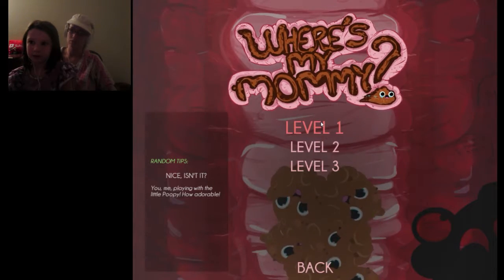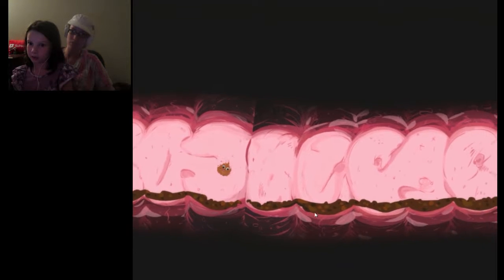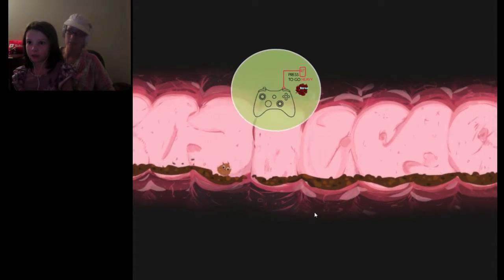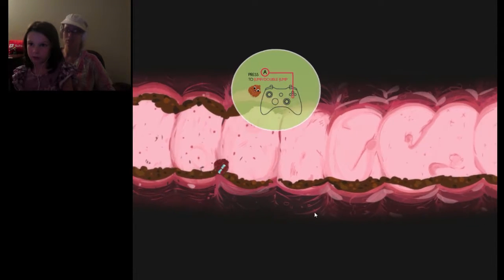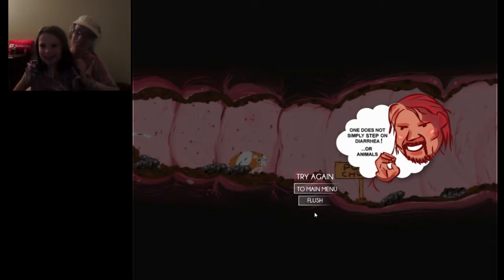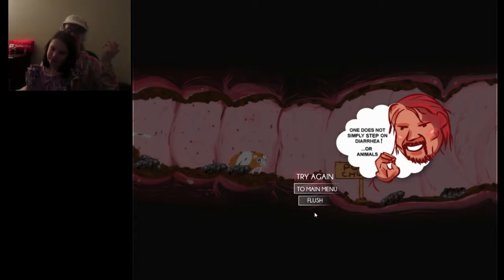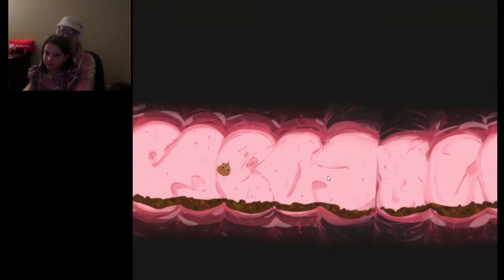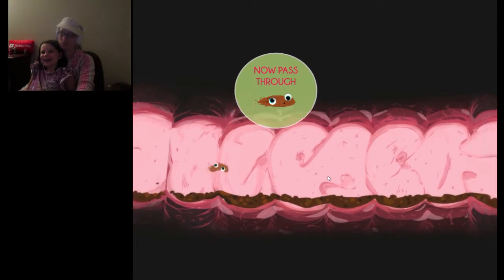Adorable Poopy || Where's My Mommy?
This game is stinking cute!